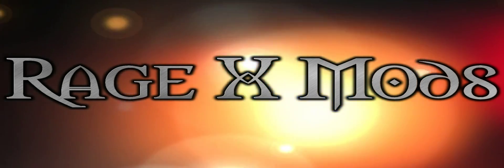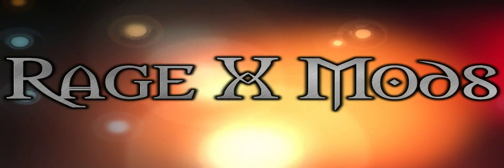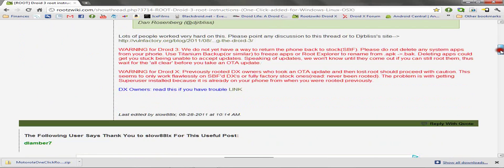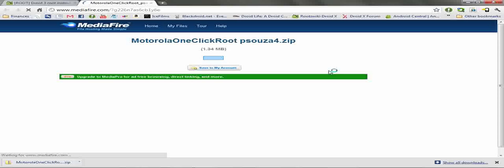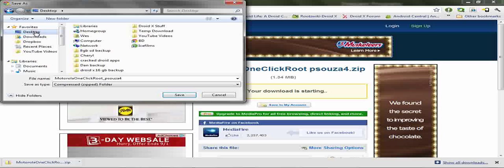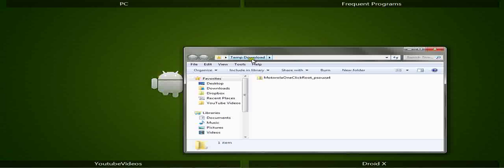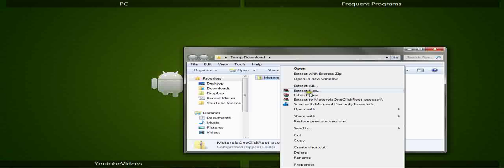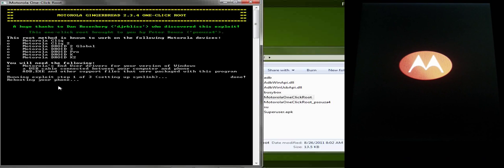HD Tutorial: ROOT GINGERBREAD MOTOROLA DEVICES (ONE CLICK PROGRAM!!)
I AM NOT RESPONSIBLE (IN ANY WAY) FOR WHAT HAPPENS TO YOUR PHONE! YOU ARE CHOOSING TO DO THIS TO YOUR PHONE! THIS IS SIMPLY MEANT TO HELP YOU BY PROVIDING CLEAR INSTRUCTIONS AND THE LINKS TO WHAT YOU NEED.